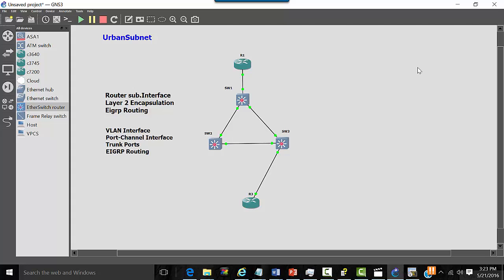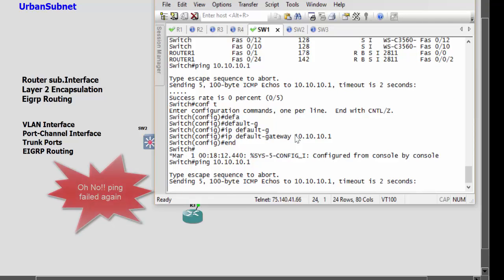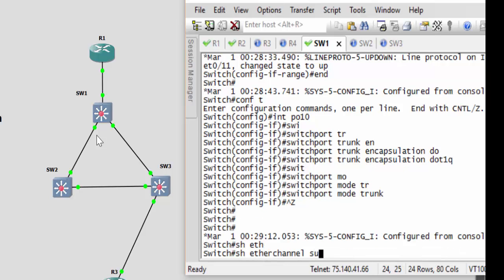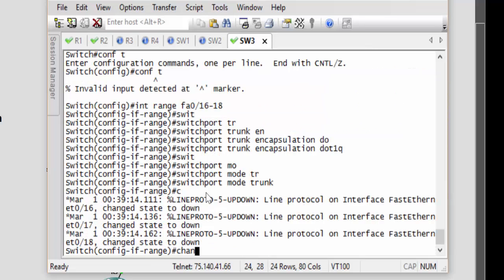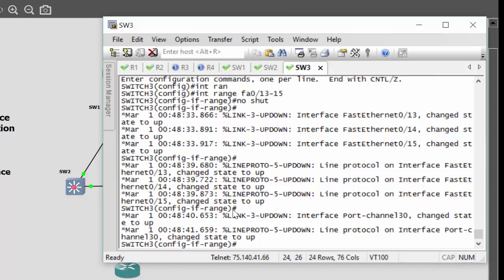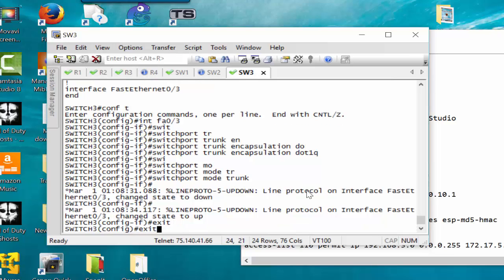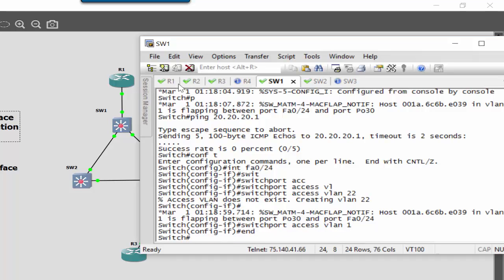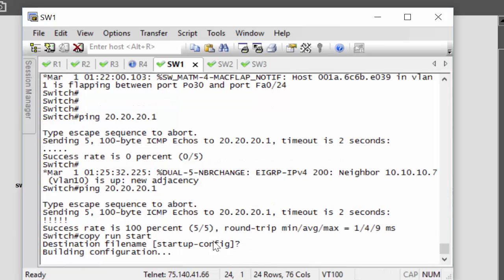Vlan Trunks 01 RE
Configure VLAN interfaces, Trunk Ports, Port-Channel on Cisco Switch. Configure Sub Interfaces and EIGRP Dynamic Routing on Cisco Router.